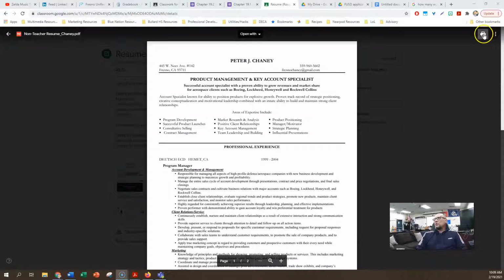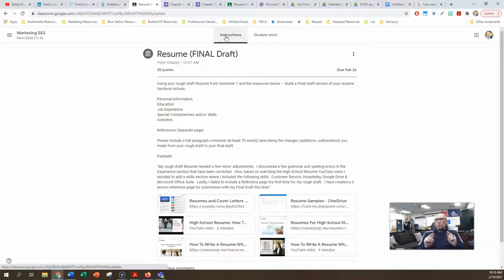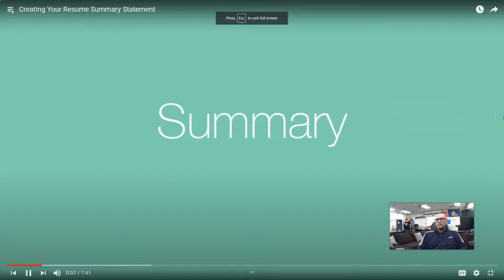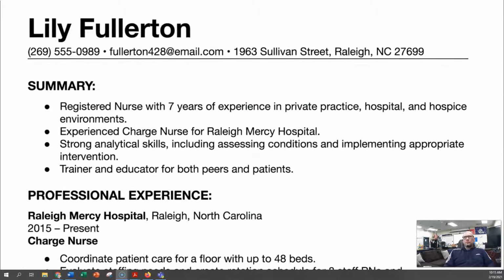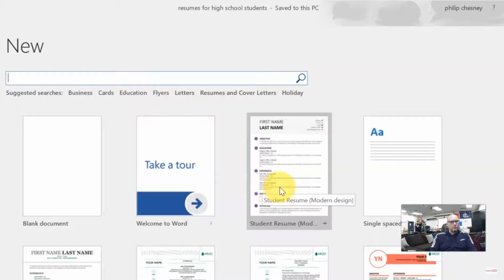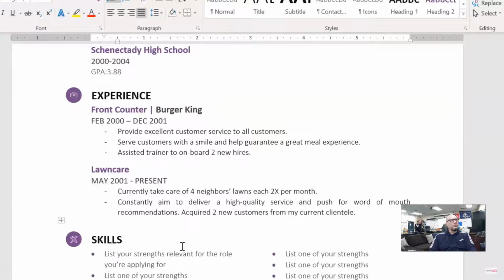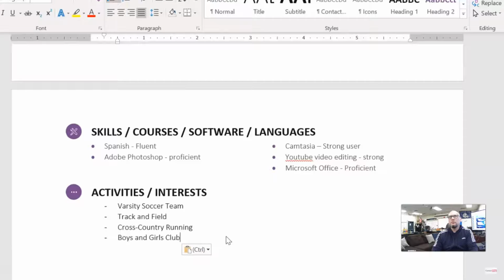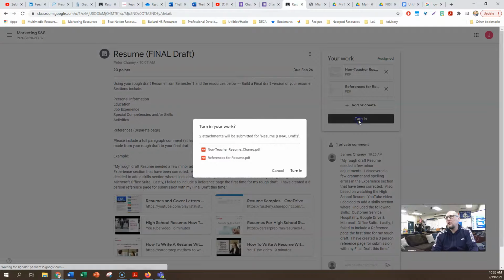Resume Final Draft